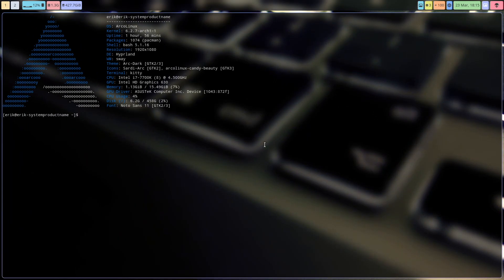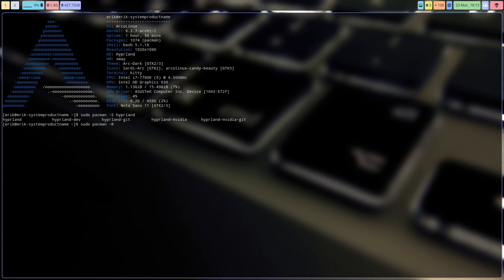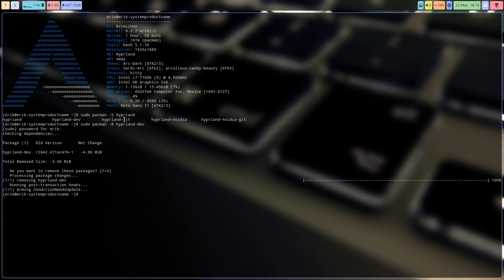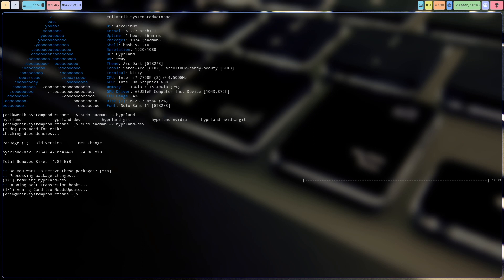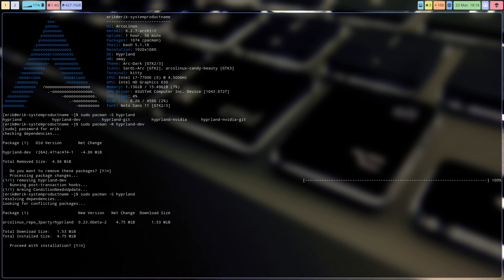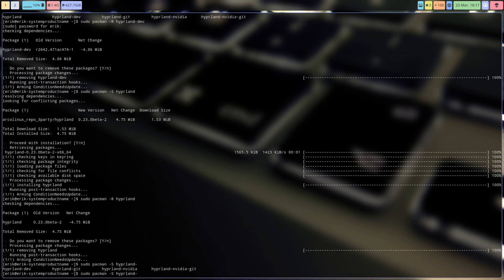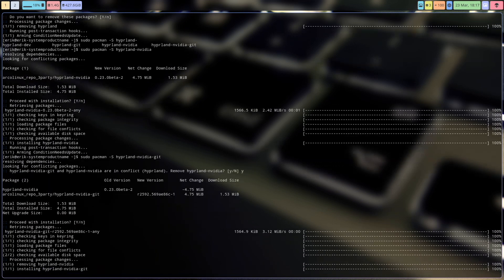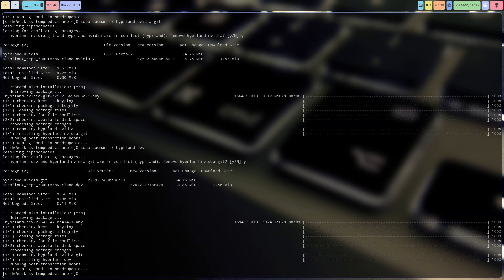ArcoLinux : 3388 Hyprland - you can now switch between Hyprland apps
We have built all Hyprland apps that are on the AUR.
You can switch between them with sudo pacman -S now.
Ours is called Hyprland-dev.